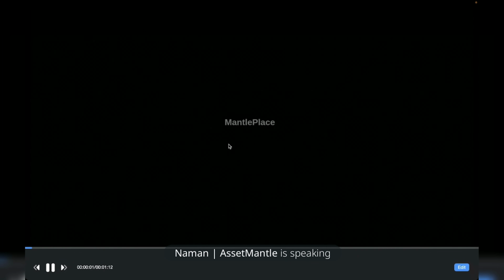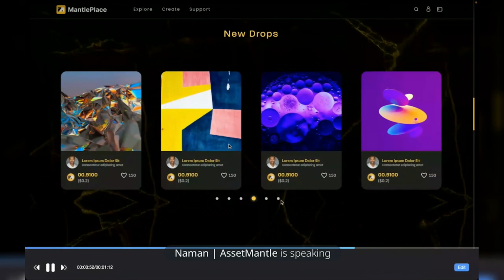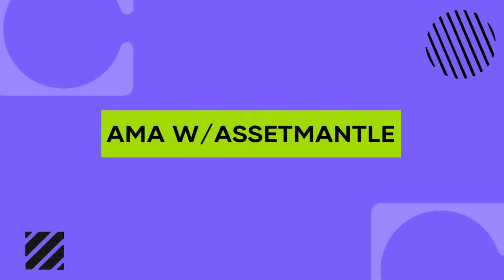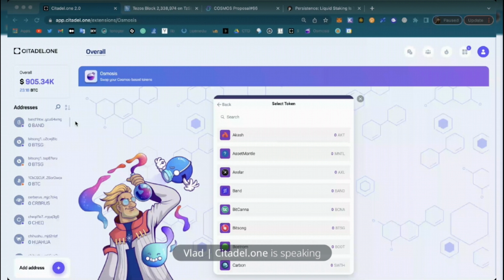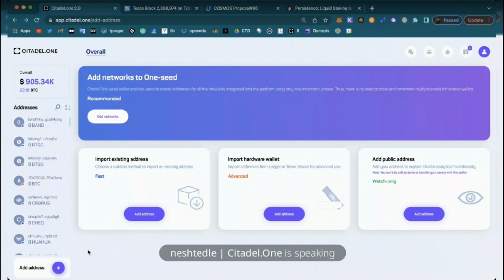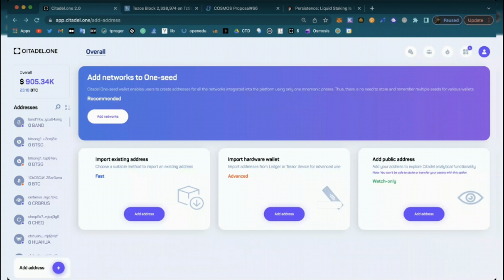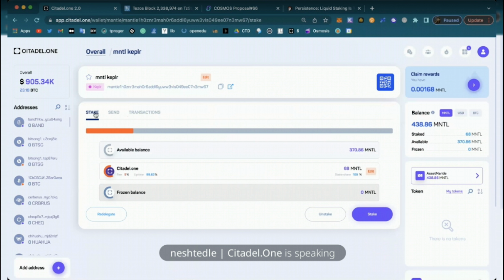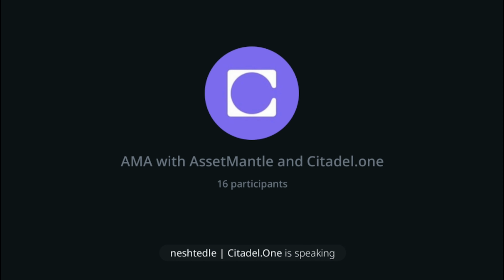AMA Session w/ AssetMantle and Citadel.one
Watch the AMA session with Asset Mantle Sachin Matta (Marketing and Communications) and Naman Kabra (Business and Strategy.

The main topic: AssetMantle project, its team and plans.